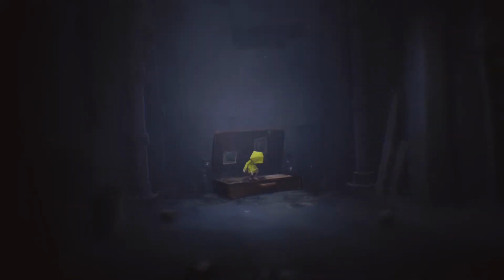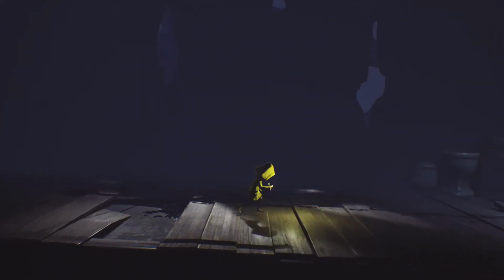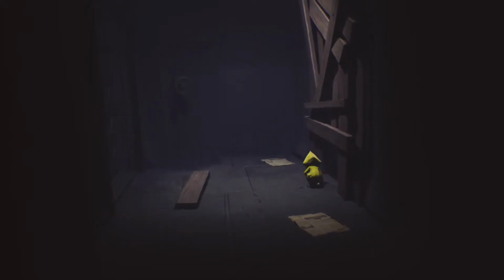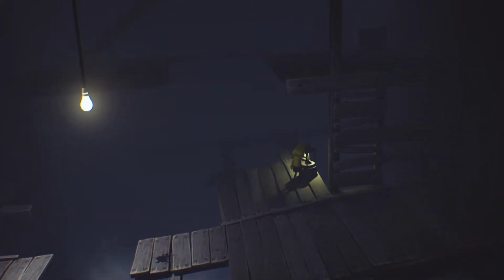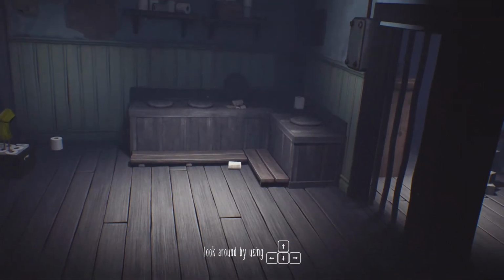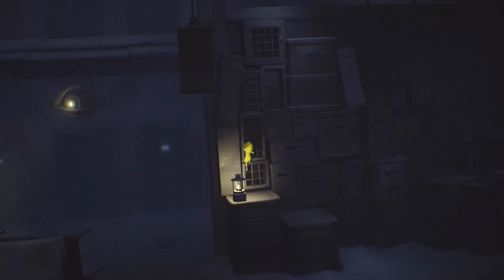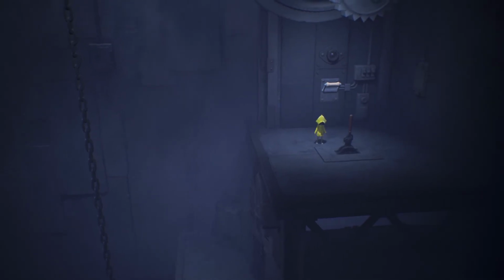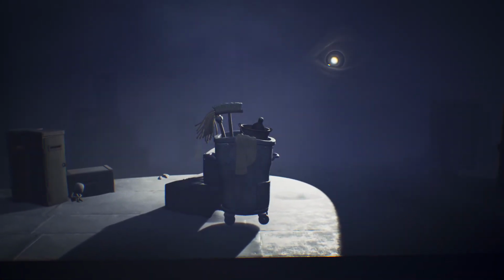Little Nightmares - Episode 1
In a change from the new series we were supposed to be starting, we dive into something a bit spookier!